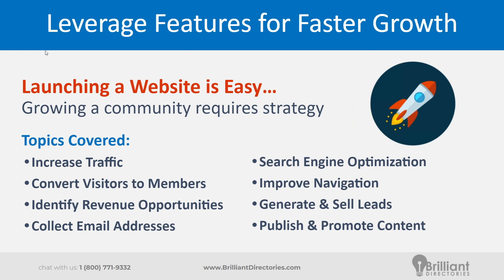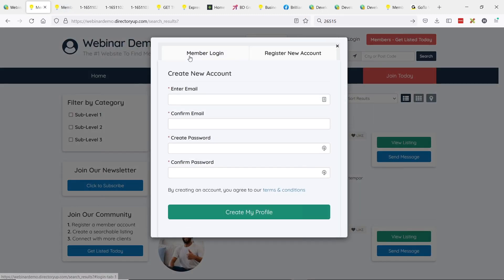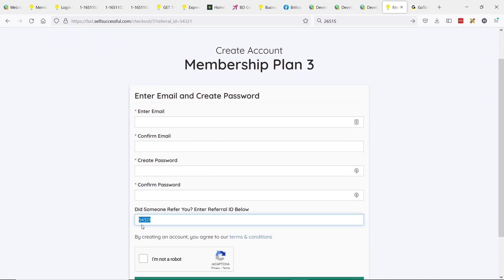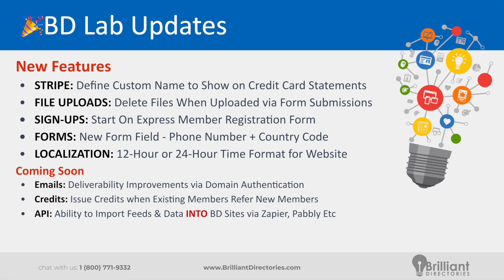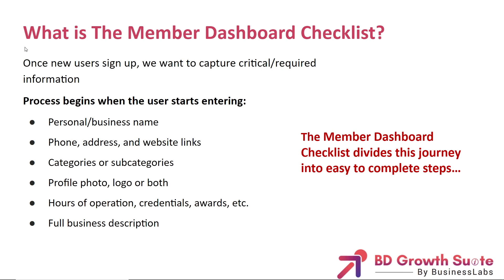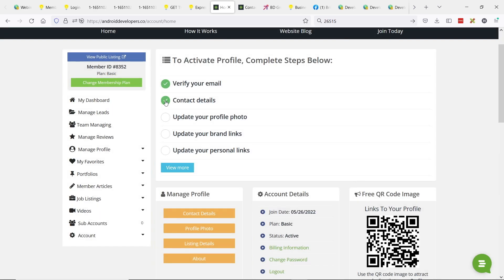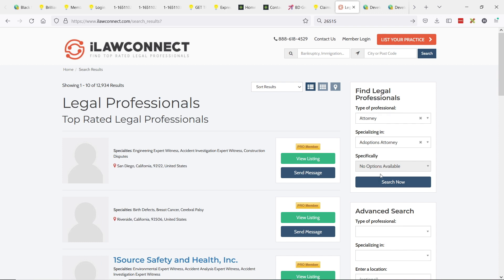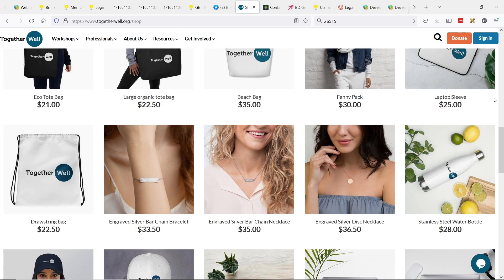Custom Name on Credit Card Statements 📜 Webinar Wednesday 136 - Tutorial for Directory Software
👋 If you use the Stripe payment gateway, you can now edit the name that shows on your member’s credit card statement.

So when your members make a payment and get a credit card statement you can change your company name on it.
➡️ In the video, we show you how to make this change. It’s useful when you are using one Stripe account for multiple sites or if your site doesn’t match the website name.
We also go over other updates and… show you which steps you should give your members to complete their profiles.
Watch the video to see all the updates and info!

💬 Let us know if you’ll find it useful to put a custom name on your member’s credit card statements in the comments below.

🧭 Video Chapters:
0:00 - Introduction

New Features
2:00 - Stripe: Define Custom Name to Show on Credit Card Statements
3:28 - File Uploads: Delete Files When Uploaded via Form Submissions
6:24 - Sign-Ups: Start On Express member Registration Form
9:34 - Forms: New Form Field – Phone Number + Country Code
11:35 - Localization: 12-Hour or 24-Hour Time Format for Website

Coming Soon
12:49 - Emails: Deliverability improvements via Domain Authentication
14:19 - Credits: Issue Credits when Existing Members Refer New Members
18:48 - API: Ability to Import Feeds & Data INTO BD Websites via Zapier, Pabbly, etc.
20:00 - Will the referrer get credit if a referral later upgrades from a free plan to a paid plan?

21:48 - Member Dashboard Checklist: Guide Members Through Steps to Complete Their Profiles
23:20 - Meet BusinessLabs & BD Growth Suite
25:19 - BD Growth Suite Team Members
26:44 - Website Pain Points
28:11 - Member Dashboard Checklist
32:07 - Benefits of the Member Dashboard Checklist
32:43 - How BD Growth Suite Implements the Checklist Tool
34:09 - Let’s See a Live Example
38:49 - How does it work if a website has different dashboard forms for different membership plans?
39:50 - Can the website admin make any changes to the dashboard checklist?

Questions & Answers
40:41 - Can posts be imported into a website using Zapier or another webhook service?
43:06 - Can contact tags from a third-party email marketing services be imported into a website using Zapier?
45:05 - How does the member category structure work?
49:26 - How to feature more members on the homepage than the current limit?
51:04 - What options are available to add a shopping cart to the website?